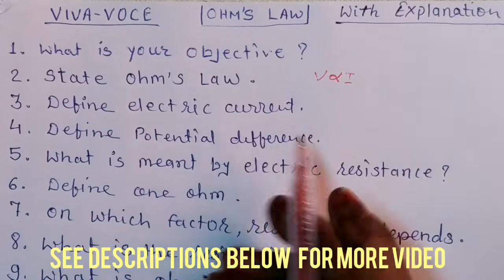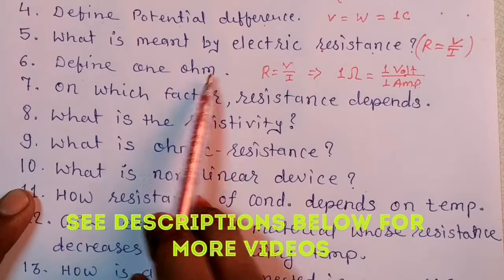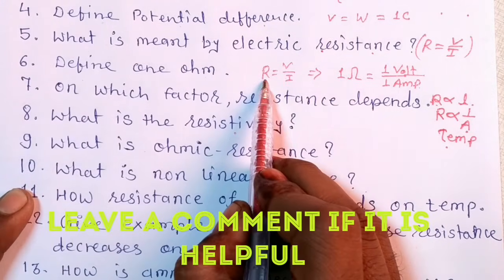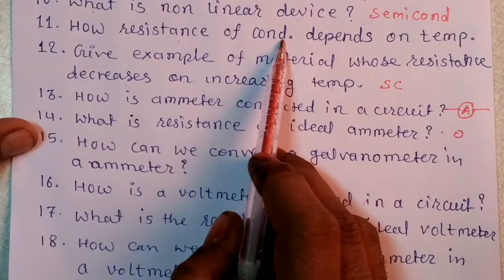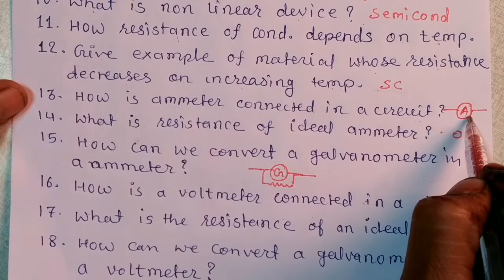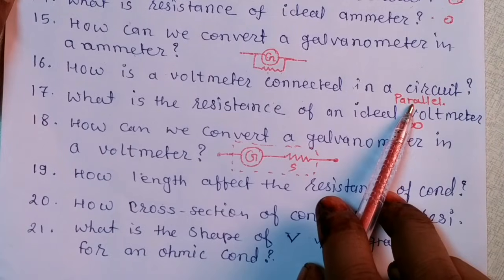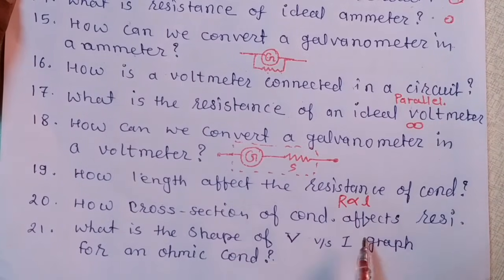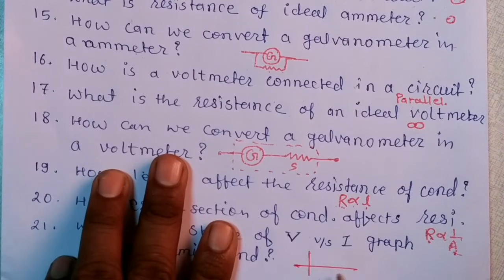Viva voce question answer with explanation for OHM'S law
In this video you will get all possible question and answer for your viva voce exam based on OHM'S law verification.

🎬 Video Title Suggestions:

1. Ohm’s Law Viva-Voce Questions & Answers | Class 10 & 12 Physics Practical

2. Important Viva Questions for Ohm’s Law Experiment | Physics Practical Exam

3. Viva-Voce Questions on Ohm’s Law with Answers | Physics Practical Preparation

4. Ohm’s Law Viva Questions Explained | Class 12 Physics Practical Viva

5. Top Viva Questions for Ohm’s Law Experiment | Physics Oral Exam Guide

📝 Video Description:

Prepare for your Physics Viva-Voce Exam with this detailed explanation of Ohm’s Law Viva questions.
This video covers the most important oral questions asked during Physics practical exams for Class 10 & 12.
Each question is explained clearly to help you gain confidence and score full marks in your practical exam.

🔑 Topics Covered:

Objective of Ohm’s Law experiment

Statement of Ohm’s Law

Definition of electric current

Potential difference explained

Electric resistance and its meaning

Unit of resistance (Ohm)

Resistivity explained

📘 Perfect for CBSE, ICSE, and State Board students.

🔍 Keywords (for SEO & tagging):

Ohm’s Law viva questions

Ohm’s Law practical viva voce

Ohm’s Law experiment viva class 12

Ohm’s Law viva class 10

Physics practical viva Ohm’s Law

Important viva questions for Ohm’s Law

Physics viva preparation

Class 12 Physics viva questions

Physics practical exam tips

Viva questions with answers